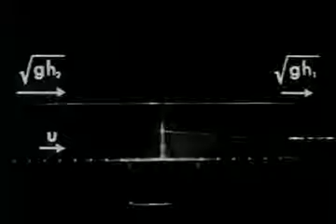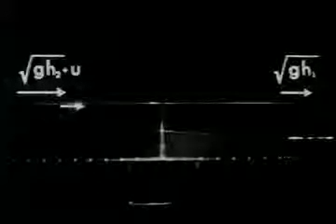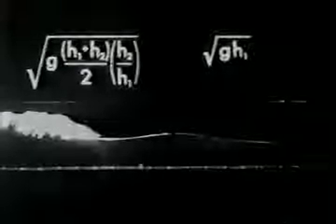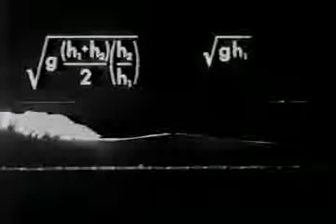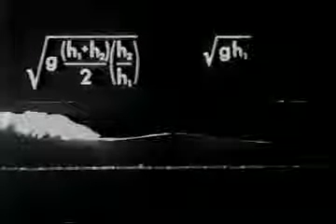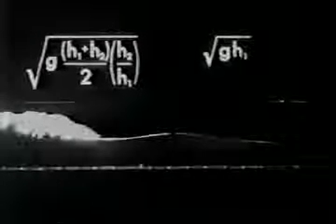14. Waves in Fluids